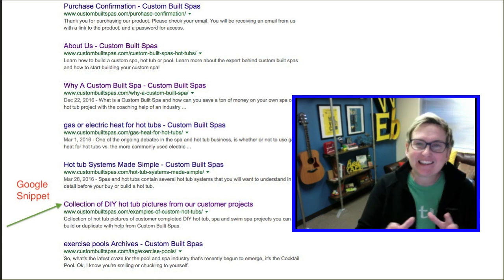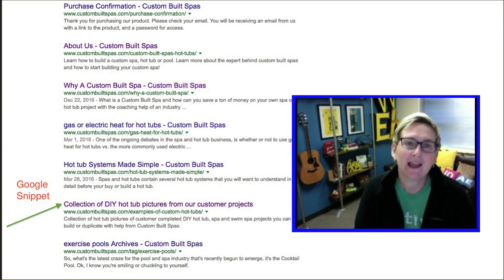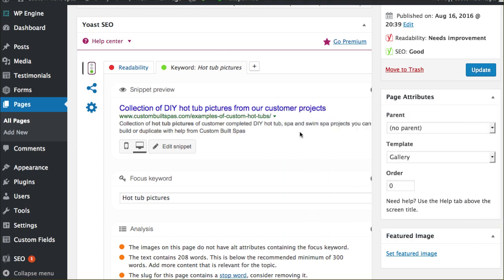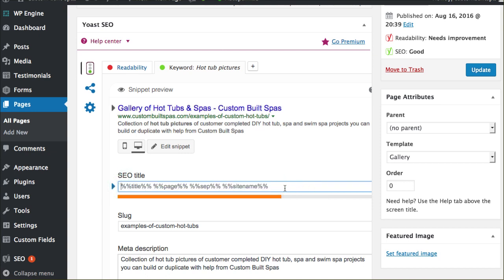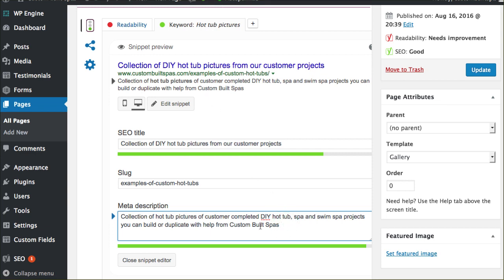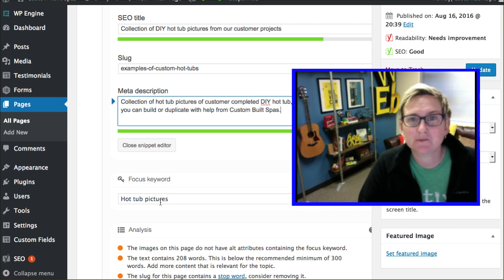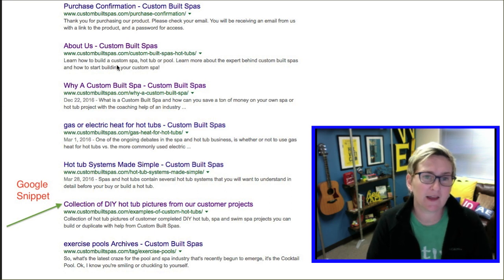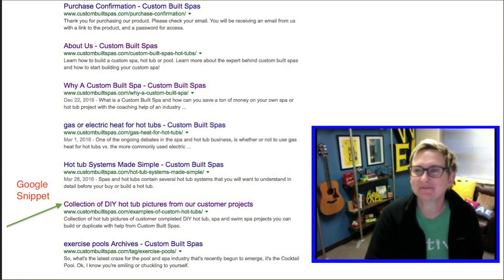How to Optimize Google Snippets - MUST DO SEO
Kori Ashton shares her list of MUST DO tips for SEO on your WordPress website.

You must optimize your Google Snippets to improve ranking and conversion. You can edit all page titles and descriptions inside of WordPress pages and posts using Yoast.